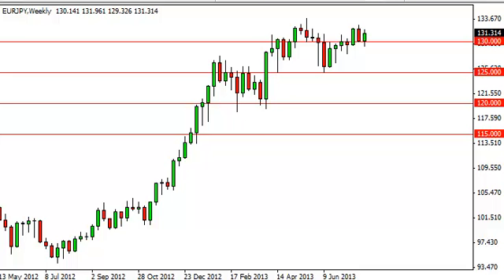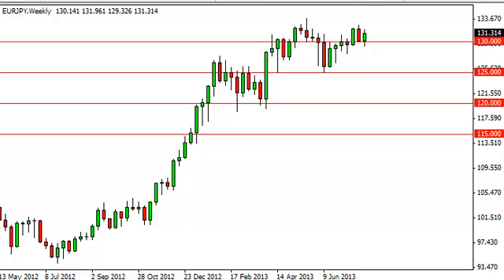EUR/JPY Forecast for the week of August 5, 2013, Technical Analysis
- August 5, 2013 currency weekly technical analysis for the EUR/JPY pair.Find more information about Forex News Forex Technical Analysis Forex Fundamental Analysis and Forex Brokers